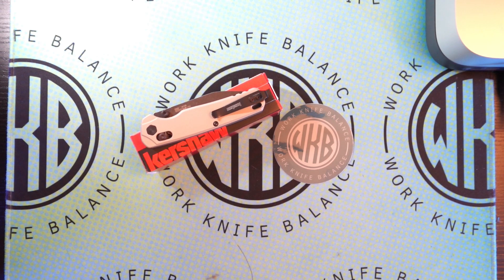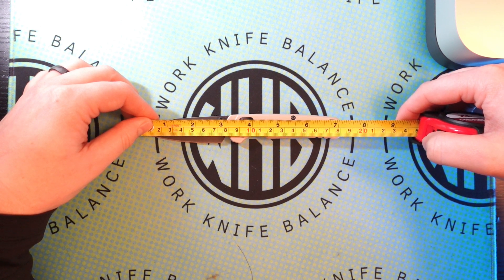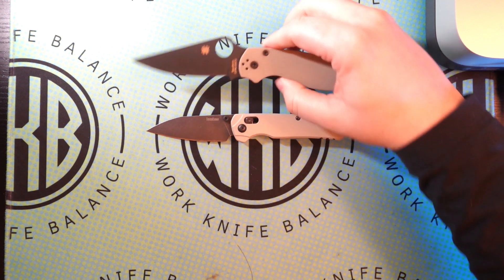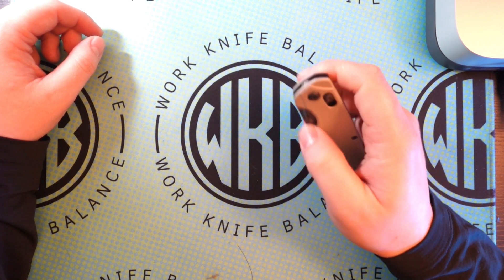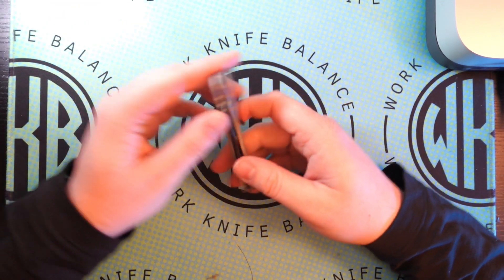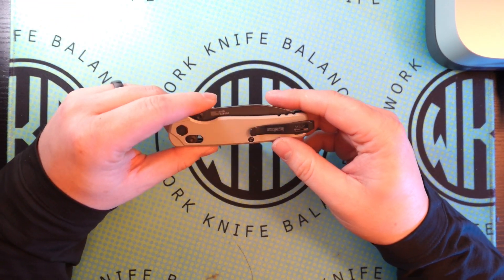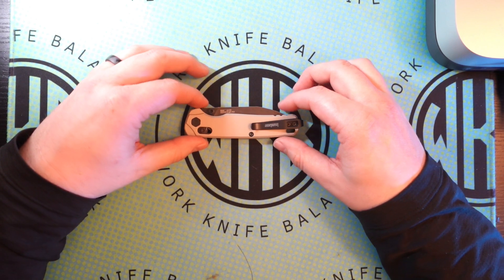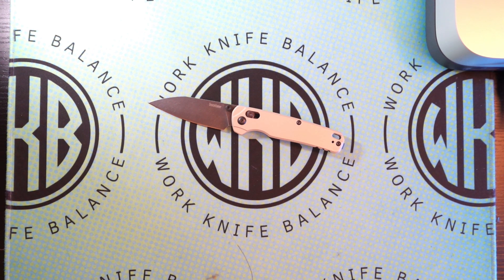Fresh Prince ain't the only great thing from BelAir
Magnacut bar lock USA made for $150!!